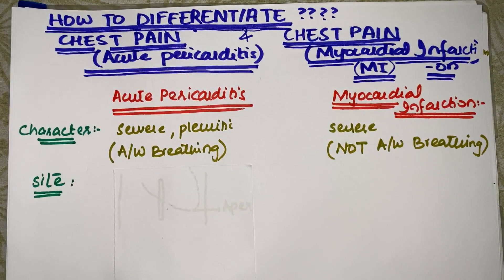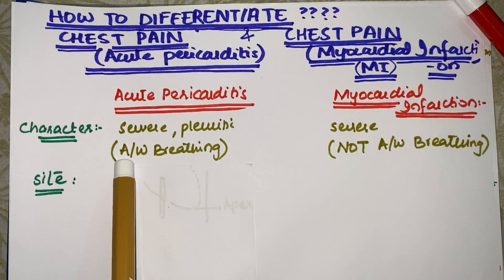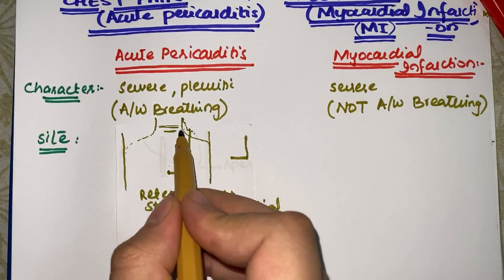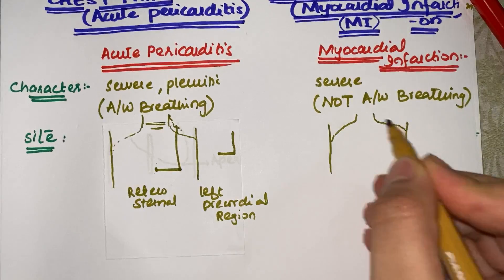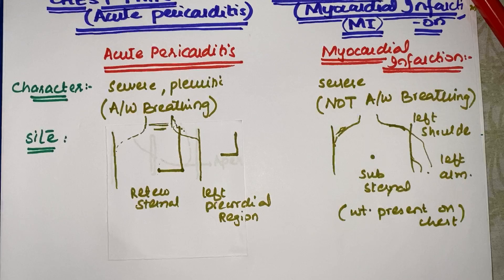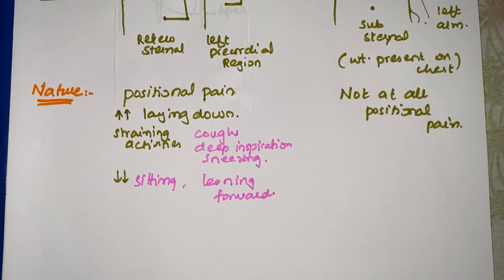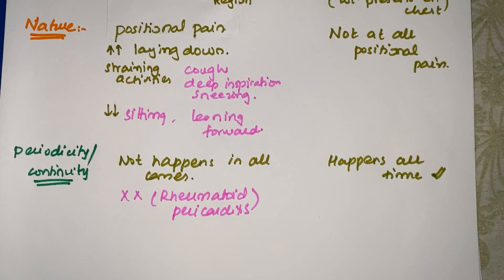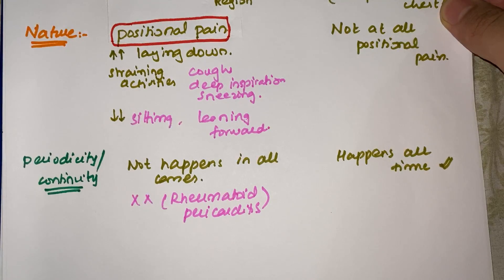How to differentiate chest pain of acute pericarditis from that of myocardial infarction